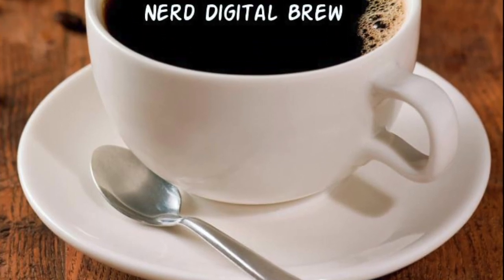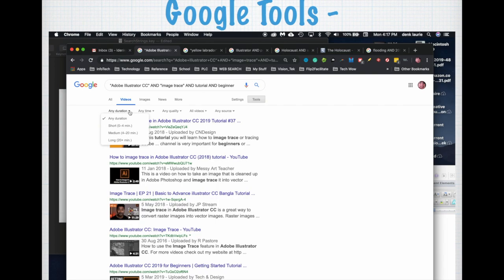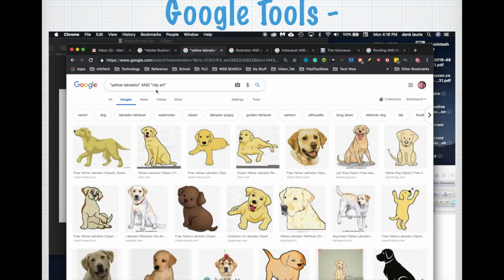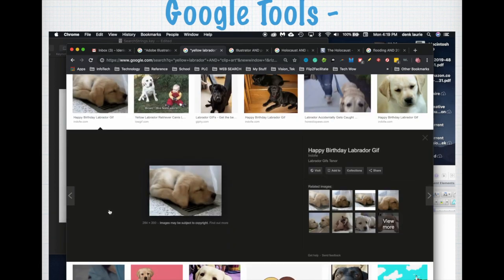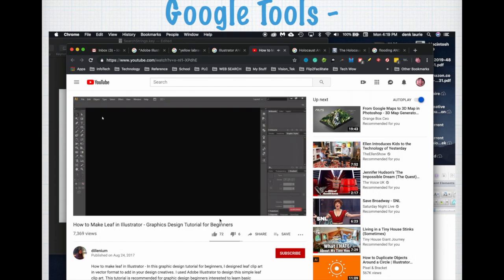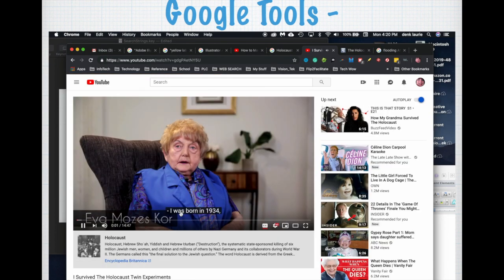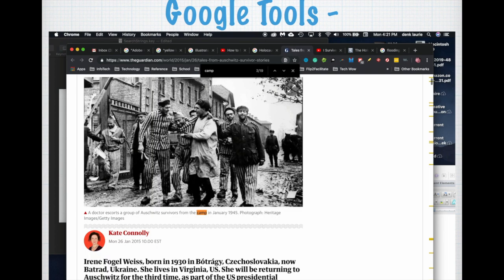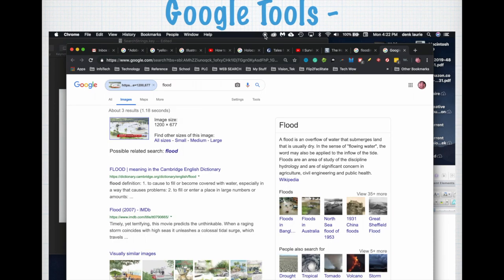Lesson #6 - Using Google Tools - Web Literacy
Use of this curriculum is forbidden without written consent of Smoky Valley High School.
Unit #1: Digital/Web Literacy – Using the Internet (Understanding Searching, Search Strings and Problem Solving)
•Lessons from Nerd Digital Brew
5. Google Tools (Lesson #6)
a. How to narrow search content
b. How to access your settings
c. Short Cut Commands
Sources:
HC – Work smarter, not harder “Why You Should Learn To Google Better”
November, Allan. “Education Resources for Web Literacy.” November Learning.
Hindy, Joseph. “20 Google Search Tips to Use Google More Efficiently” Lifehack
Electronic Mail Internet Country Codes